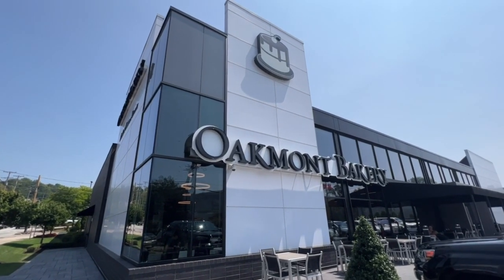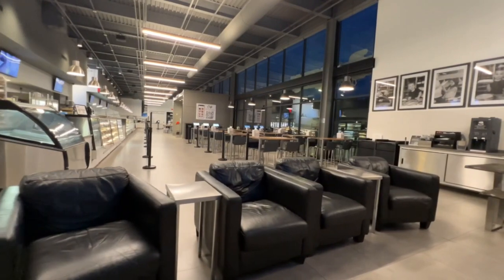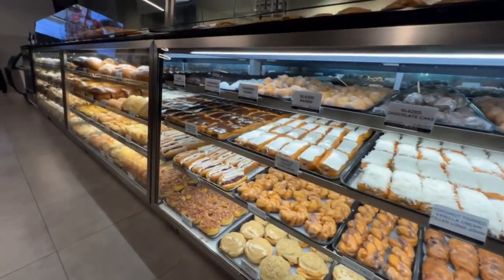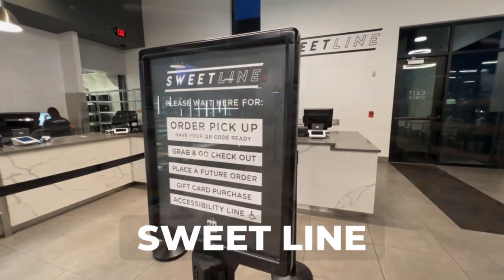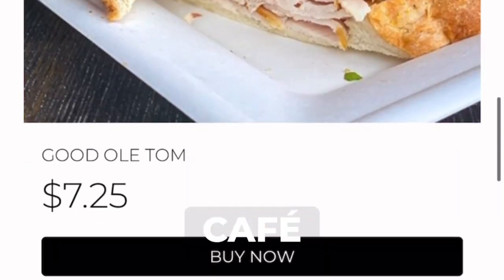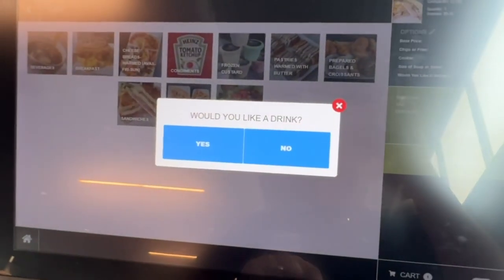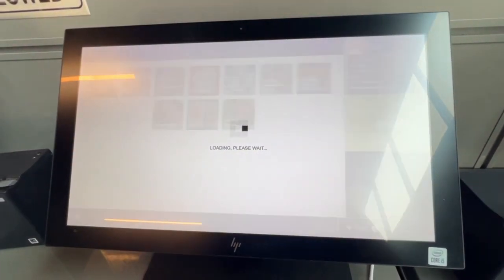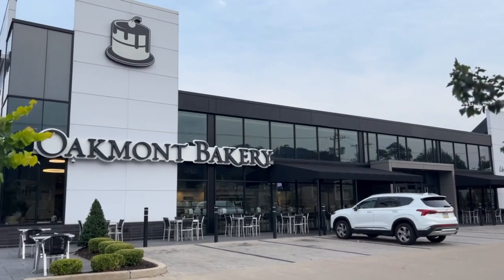Oakmont Bakery Navigation Tour